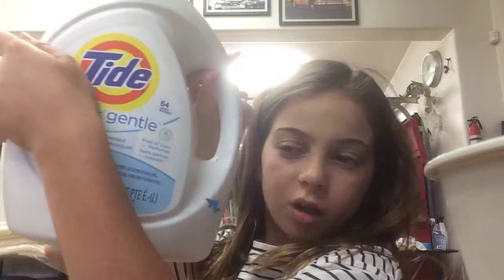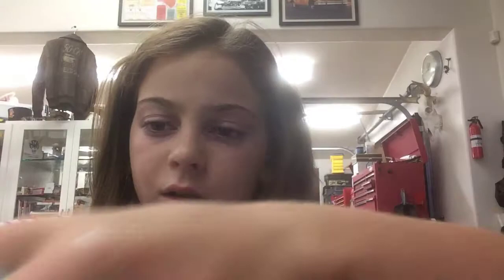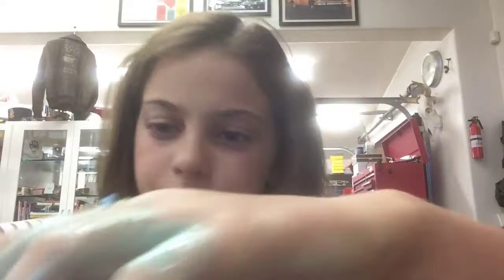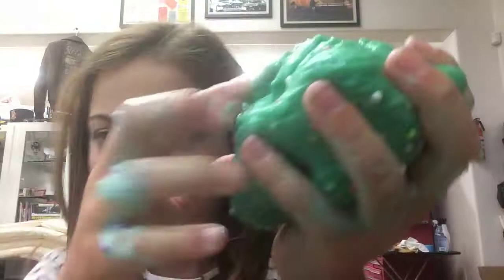June 3, 2018